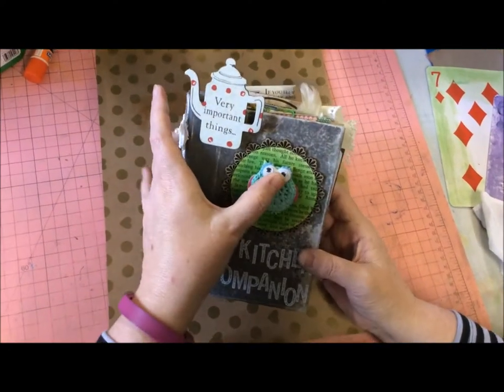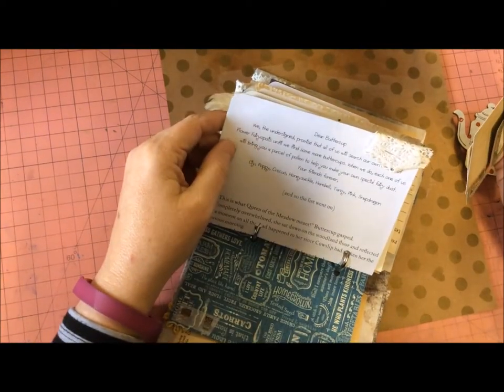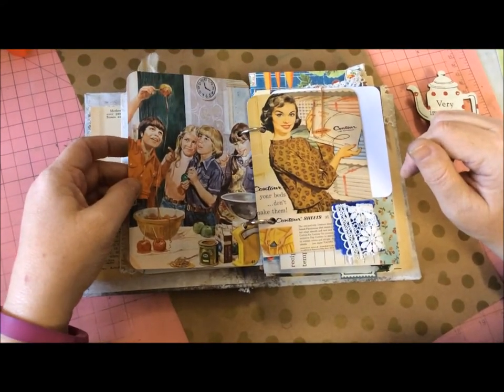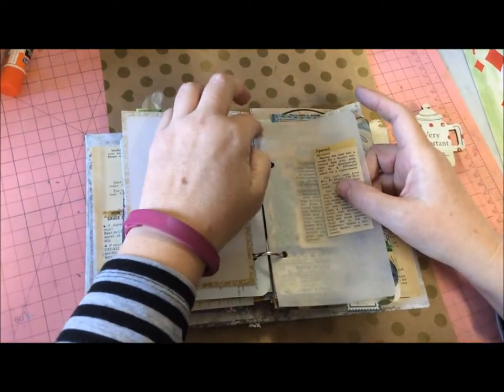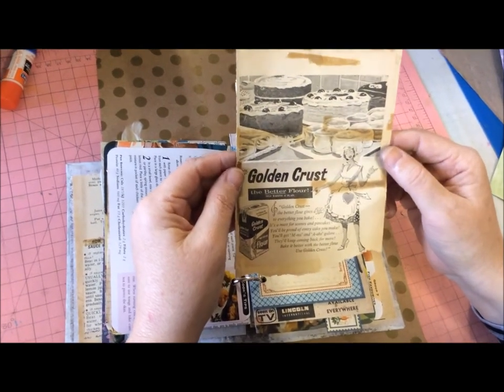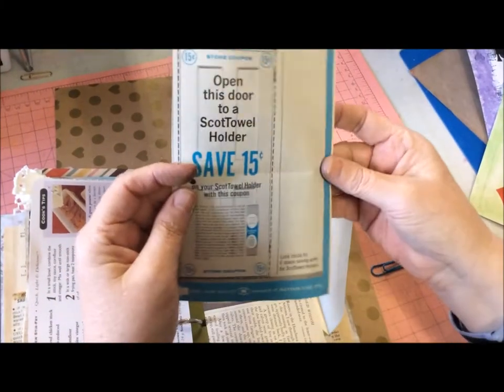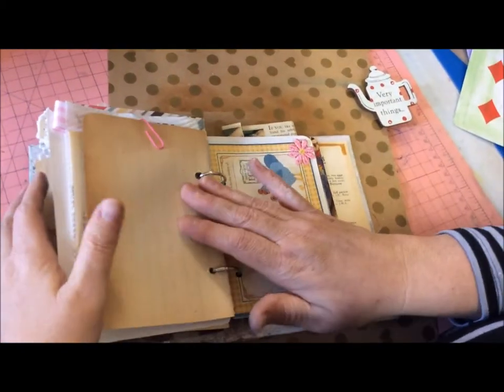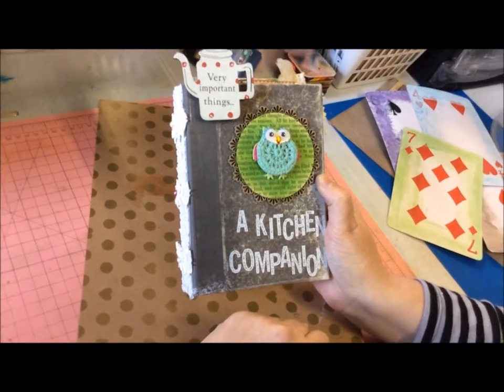New Items: Kitchen Companion!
Hi All!!!

Newest addition!!